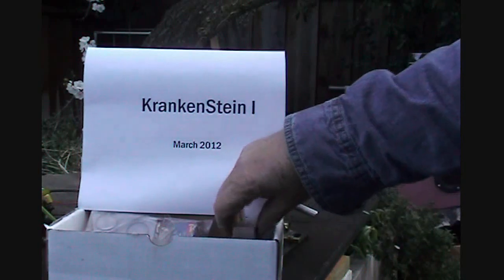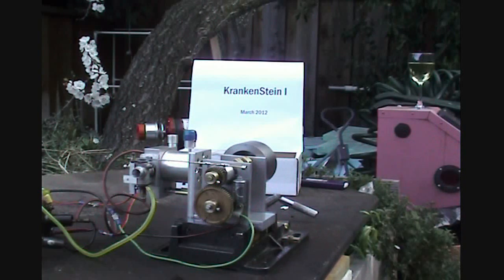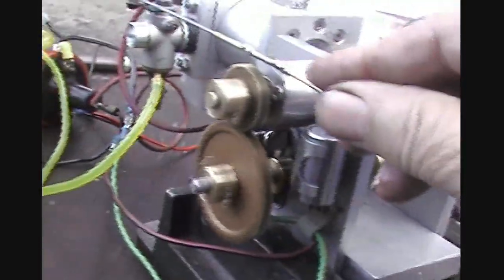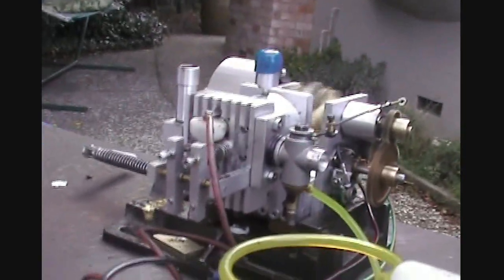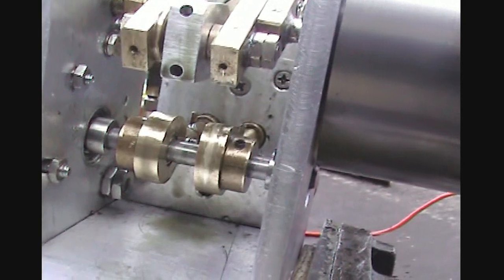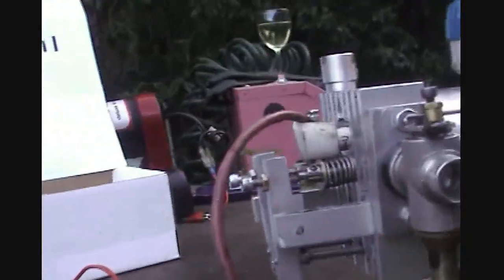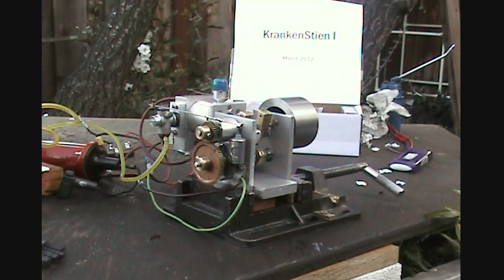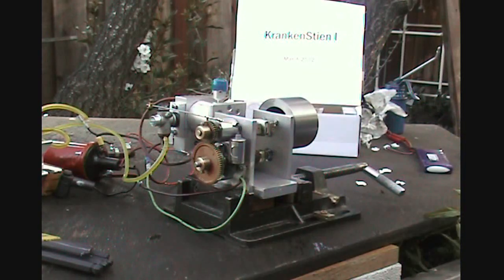KrankenStein 1: A Beginner's 4 stroke OHV Gas Engine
KrankenStein 1 is my first (and likely last) crack at making a 4 stroke, OHV, internal combustion engine. It sure gives one a deep appreciation for what goes on when one turns the key in a vehicle! I am not a machinist, and my machining skills are limited. This engine does not have any fancy castings or fancy machining operations. In fact, there are no plans! I started with a 1.000 inch cylinder liner (a scrap piece of stainless steel) and just kept building! I don't think well in 3 dimensions, so it was more fun just to scab one piece onto another. I know this is kindergarten to what some of the real folks are doing, but it has been a big kick to get this "simple" one going.